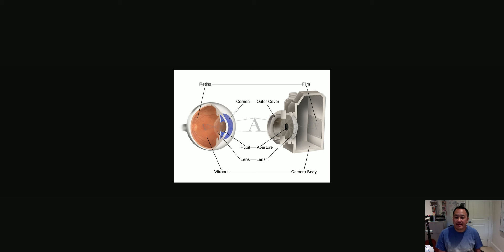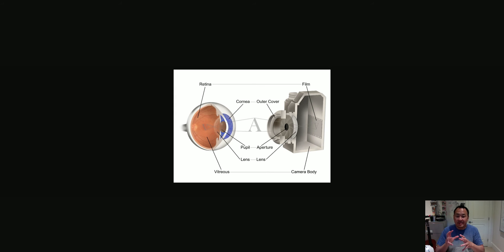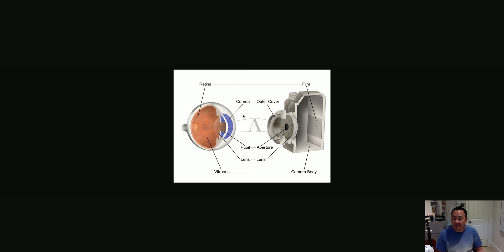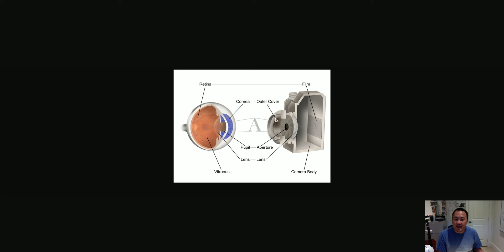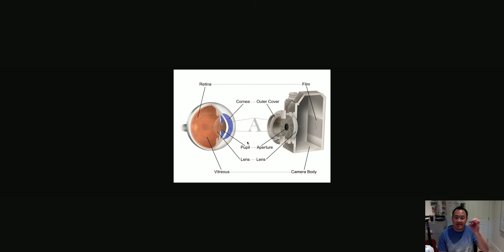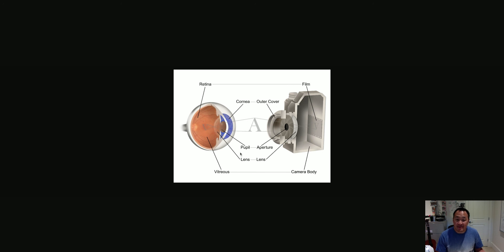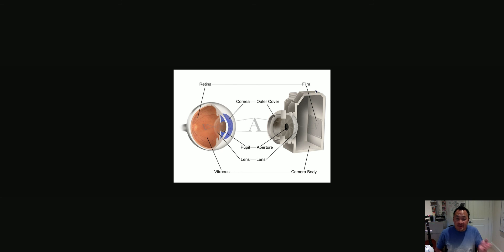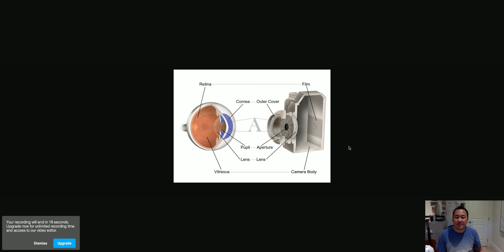Analogies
I explain what analogies are and how we can use them to explain scientific concepts (or in our case, the cell and its organelles).